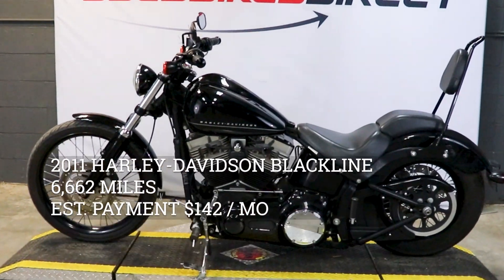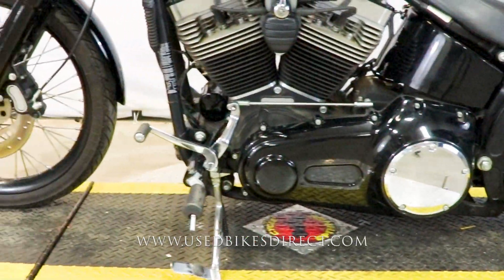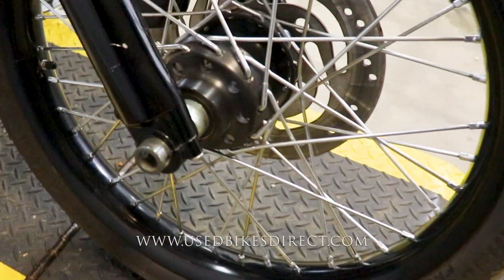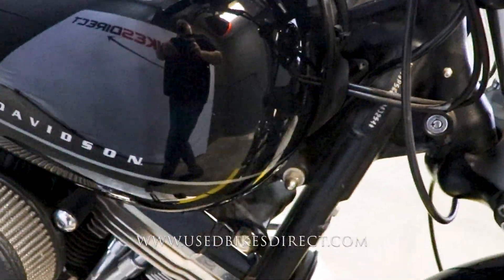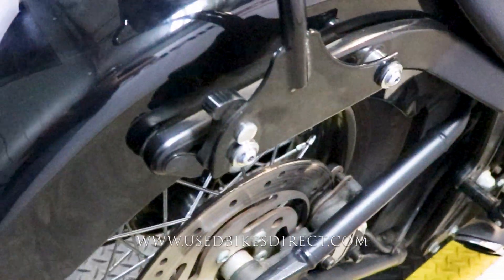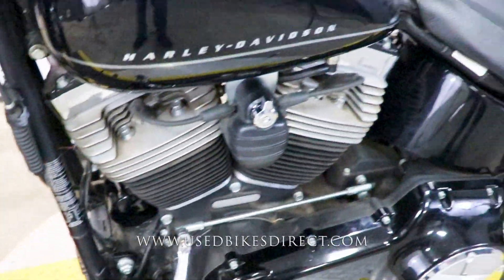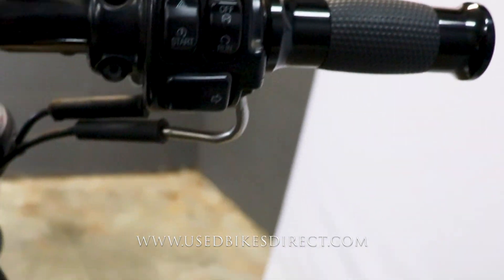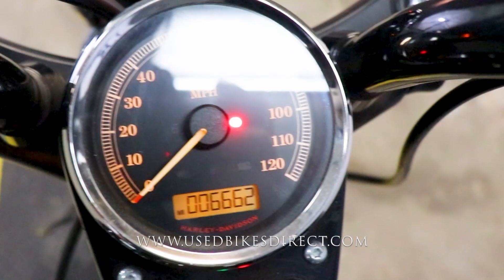2011 Harley-Davidson Softail Blackline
2011 Harley-Davidson Softail Blackline.  Stock # 043254
6,662 Miles

Social:  @usedbikesdirect